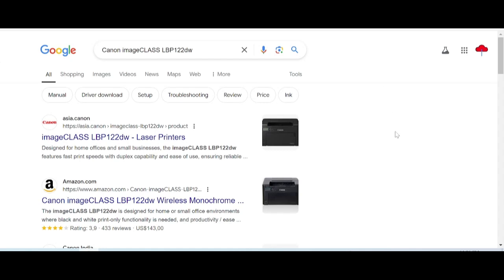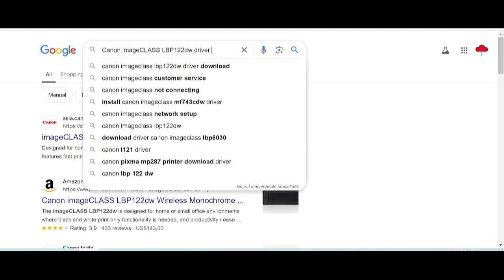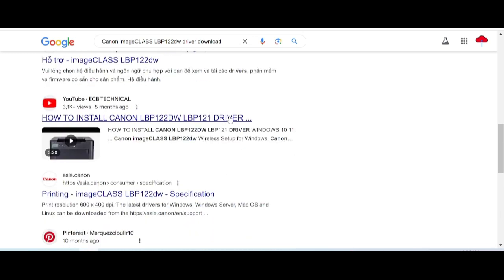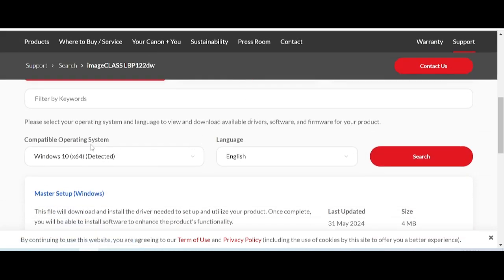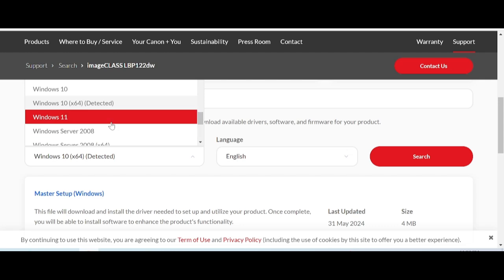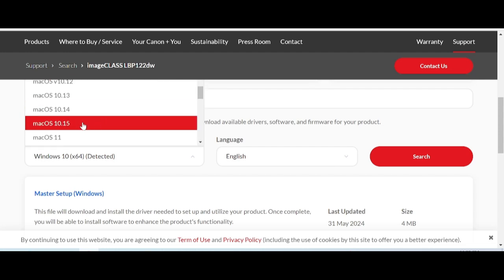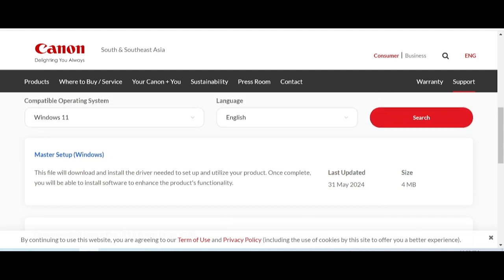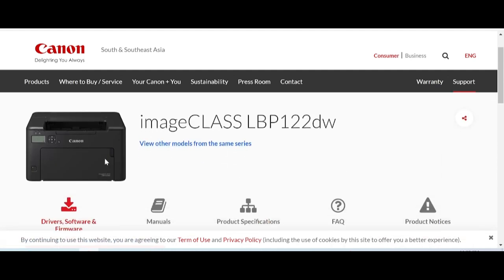Canon imageCLASS LBP122dw Driver Download and Setup Windows 11 Windows 10, Mac 14, Mac 13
the here link download for Canon imageCLASS LBP122dw